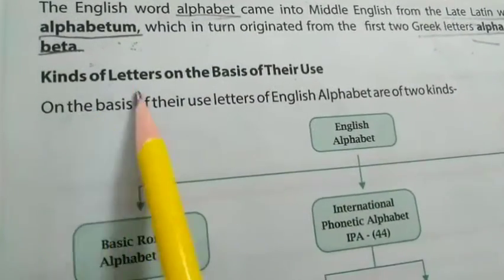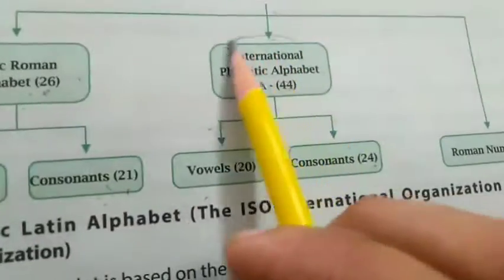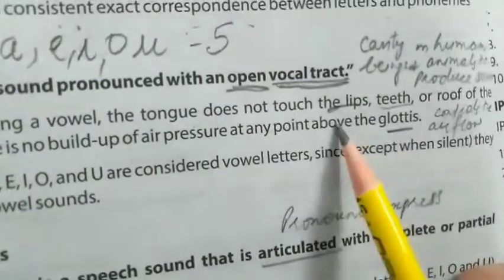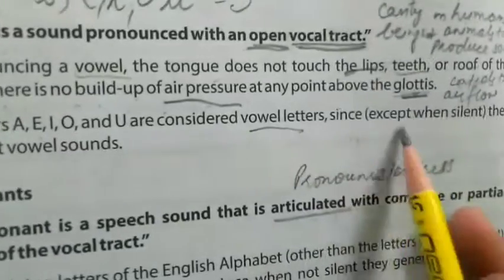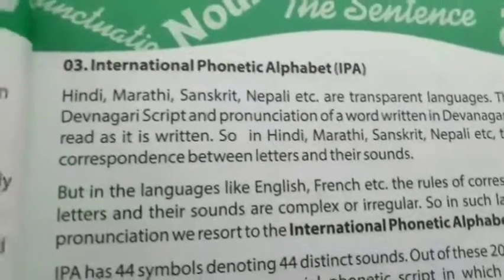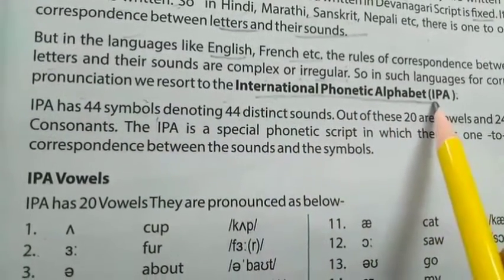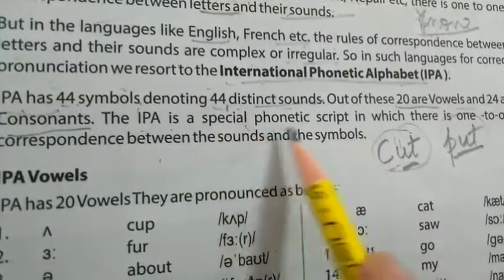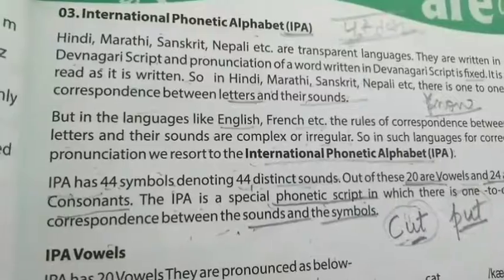class 4 English language chapter-3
Explanation on  chapter-3
Letters and Alphabets